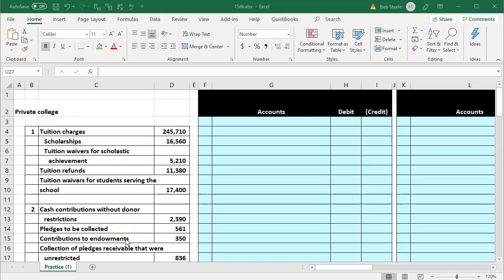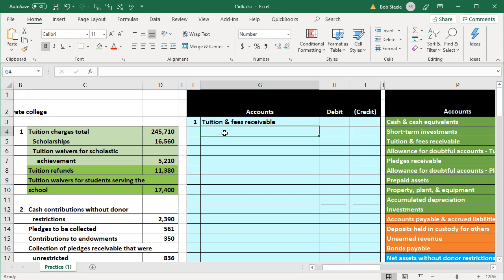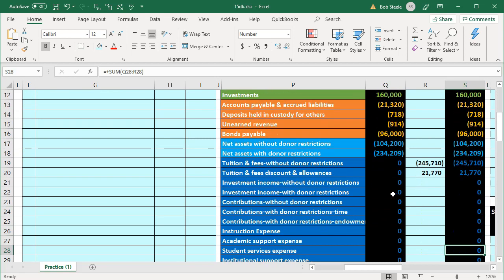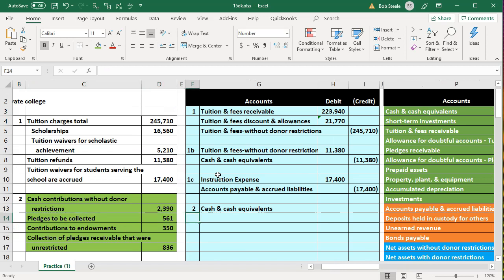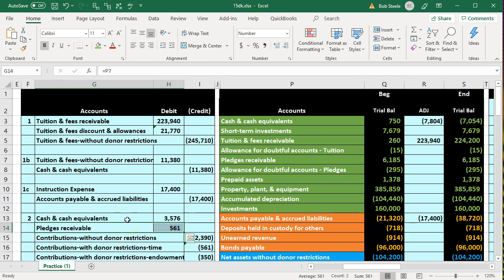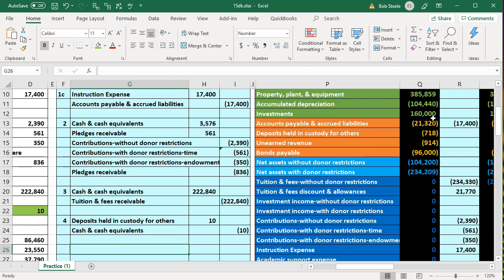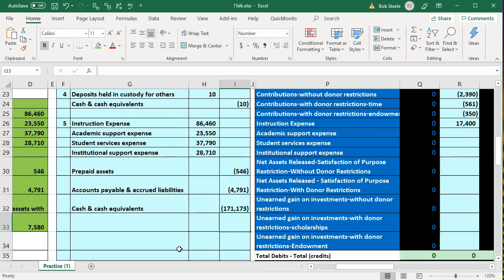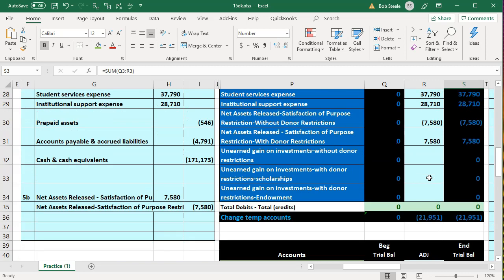Not-for-Profit Private College Part 1 Transactions